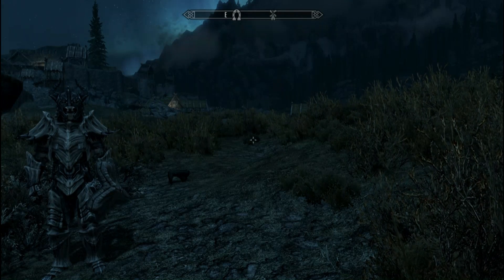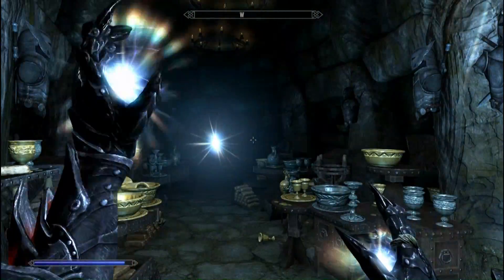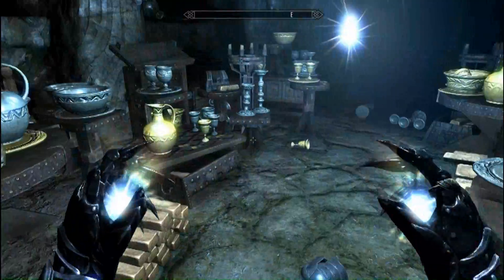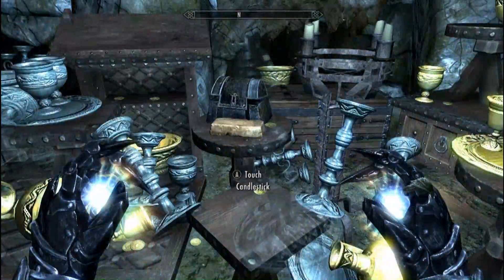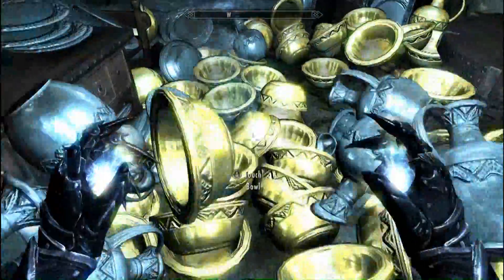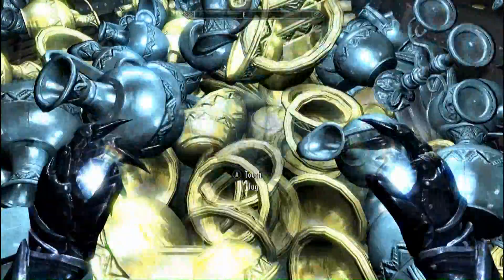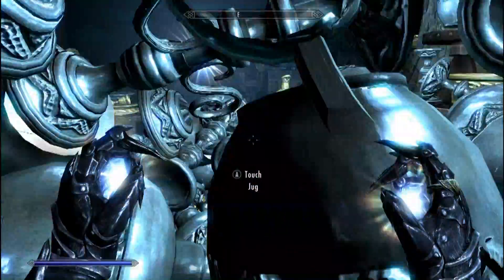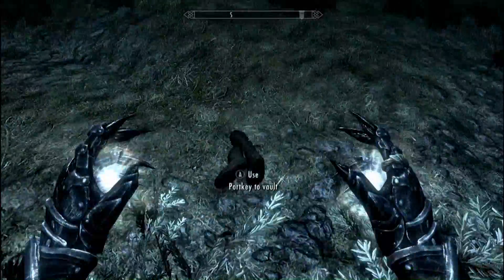Skyrim Mods - Lestrange Vault (Harry Potter Mod) | GamersCast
This mod adds Bellatrix Lestrange's Gringotts vault from Harry Potter and the Deathly Hallows into Skyrim. How, you ask? Well, you travel there by portkey of course! You can find the portkey in the form of an old boot a bit south of the Whiterun Stables.